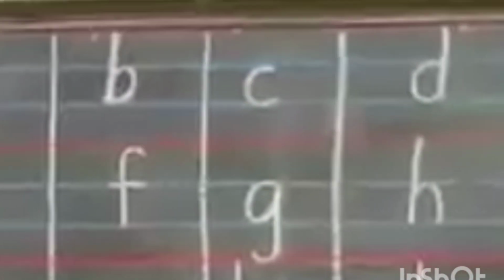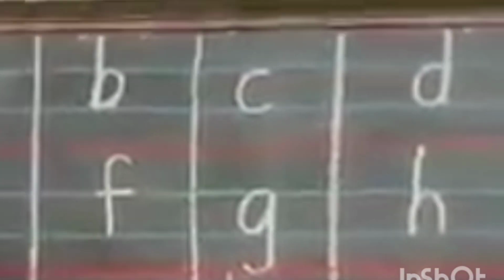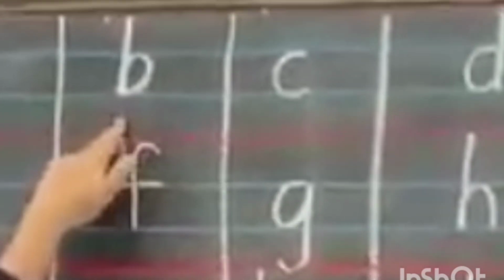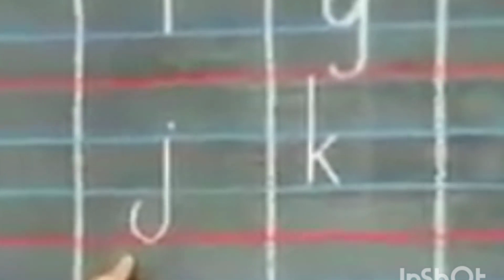Definition of grass letters ,Grass letters,what is grass letters?phonis for beginners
Definition of grass letters .grass letters .what is grass letters? How to teach grass letters .concept of sky letters Grass letters and roots letters of kids.phonics for beginners.phonics sound.how to teach phonics
birchwood international school
Kids study hub
patty Shukla kids Tv children's songs